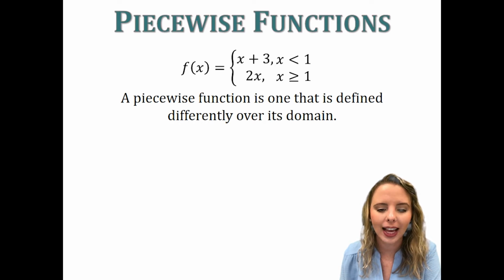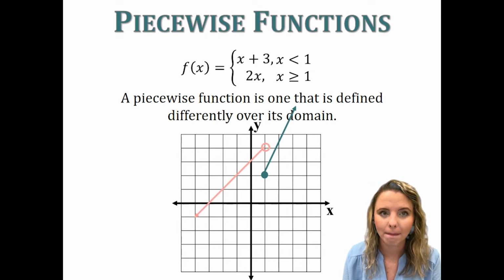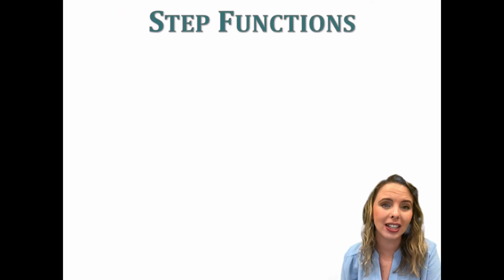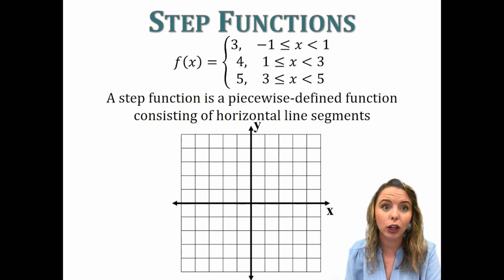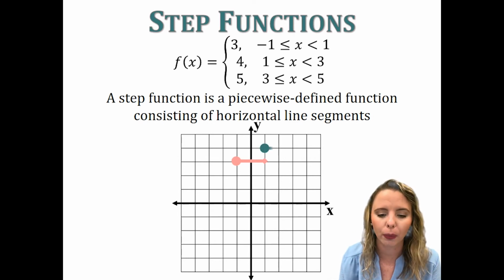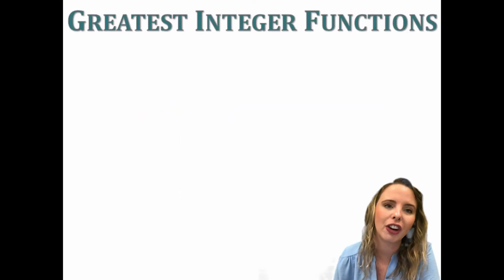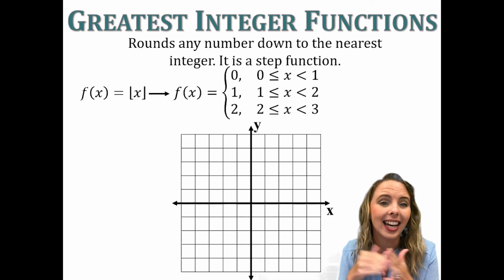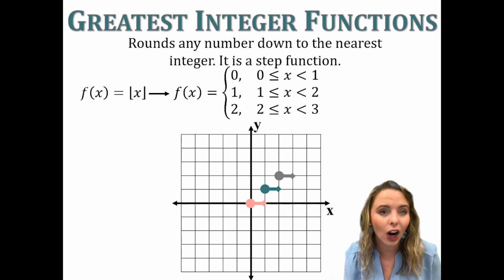1.08 Piecewise & Step Functions (PC)